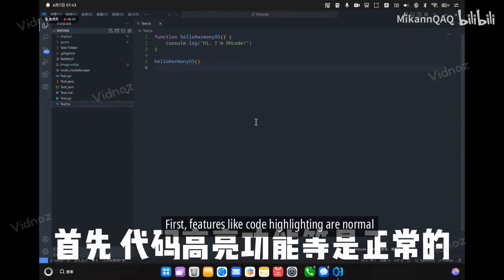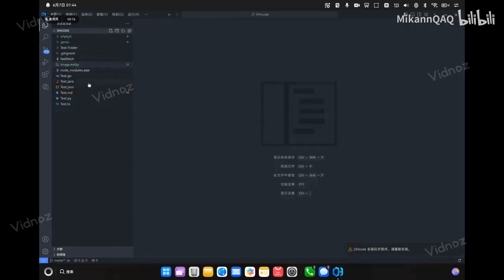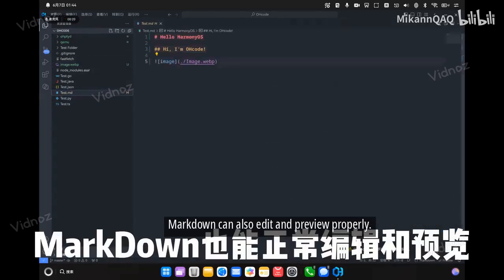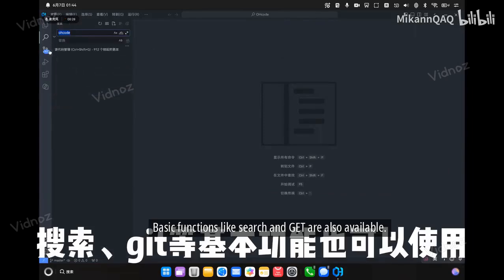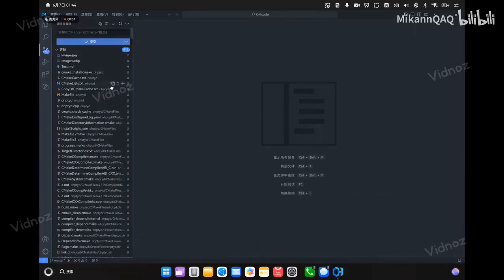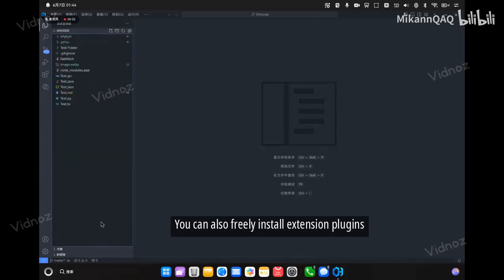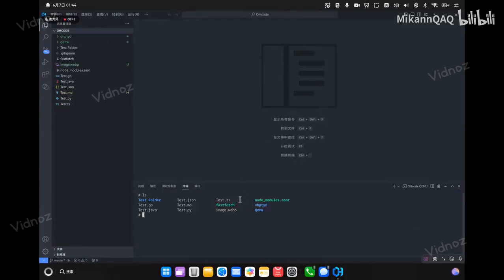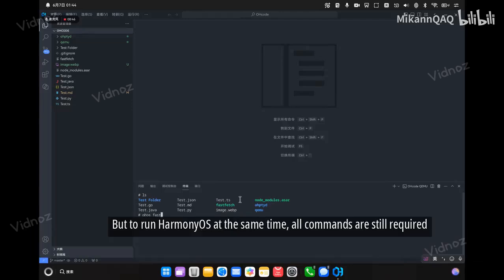OHcode: Make the HarmonyOS PC more handy (third-party VS-Code)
OHcode: Make the HarmonyOS PC more handy - There is also a part of the bug that needs to be repaired, and when the repair is completed, it will be served along with several other ported and purely personal software.